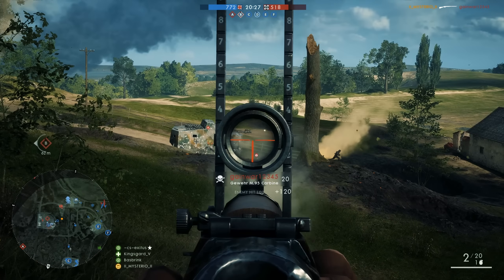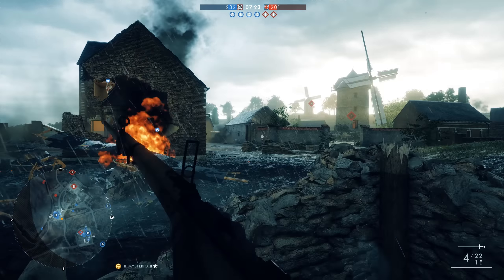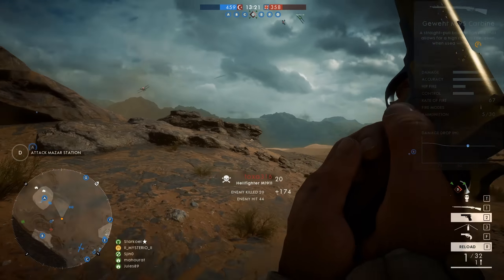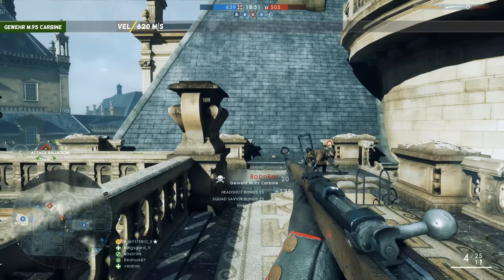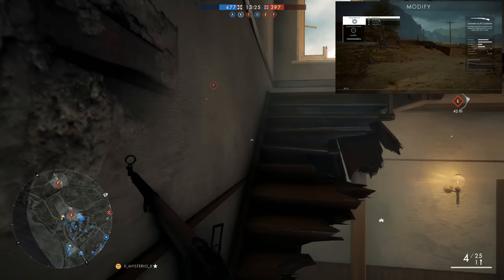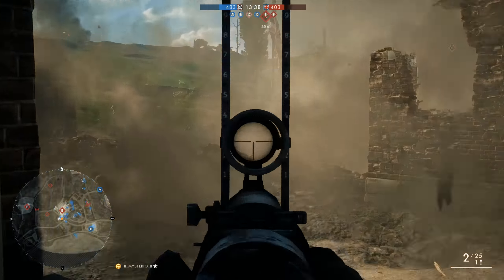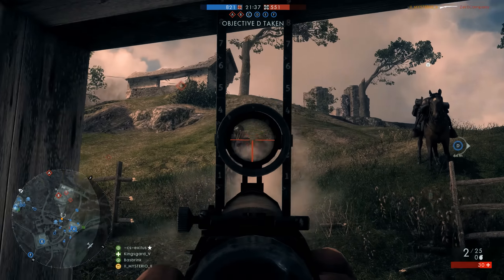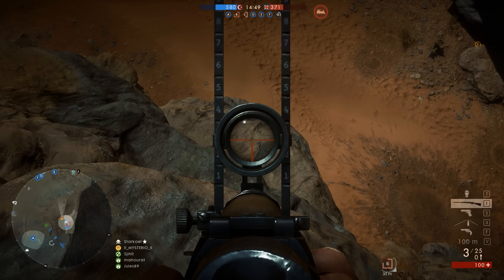Battlefield 1 GEWEHR M.95 CARBINE a SUBSCRIBER’S OPINION!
2K ULTRA SETTINGS

Weapon Guides
Statistics
Sniper Secrets

BATTLEFIELD HARDLINE
BFH